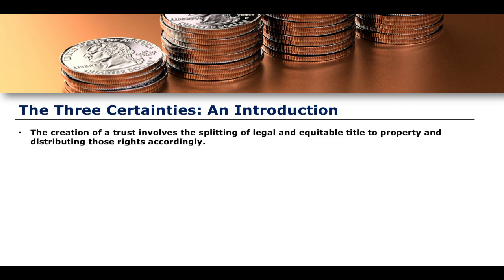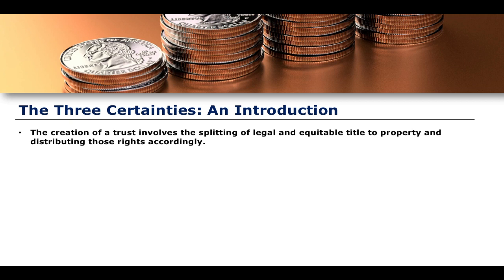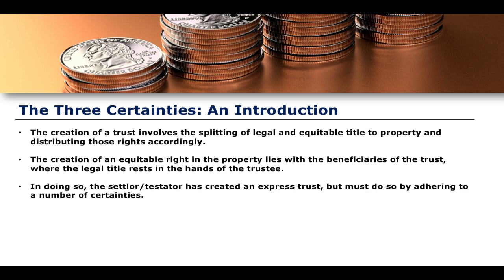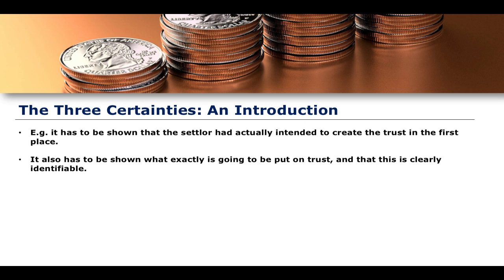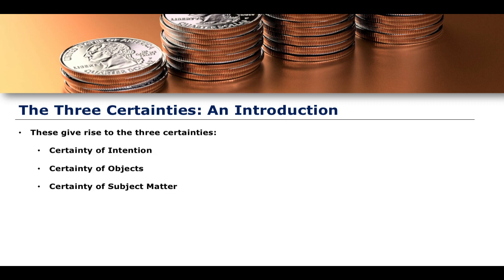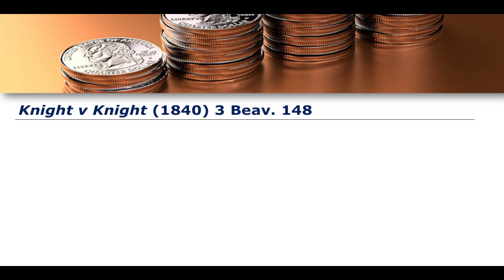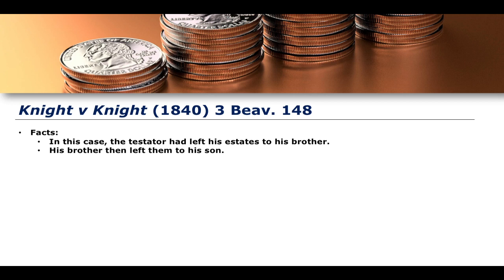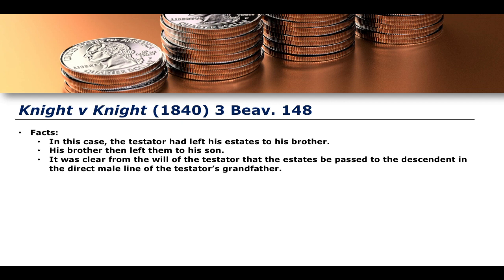The Three Certainties | Law of Trusts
The law of equity and trusts is a fundamental area of law that primarily deals with the administration of assets or property for the benefit of specific individuals or entities. Equity and trusts involve both legal and equitable principles, and this area of law has a long history in the English legal system.

- G. Virgo, The Principles of Equity & Trusts (Oxford University Press, 2023).
- G. Watt, Equity & Trusts Law Directions (Oxford University Press 2021).
- S. Panesar, Equity and Trusts (Longman Law Series, Pearson 2020).